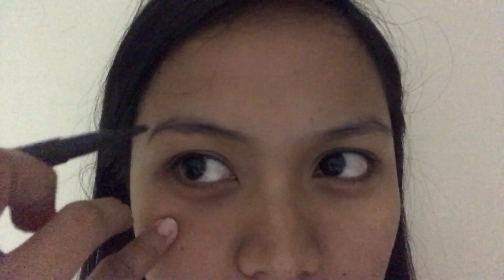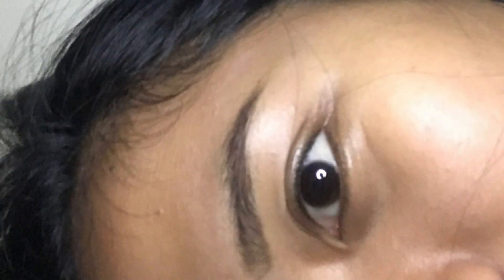DIY EYEBROW TATTOO | Eight Pesos Kilay Challenge using blackening shampoo | Philippines